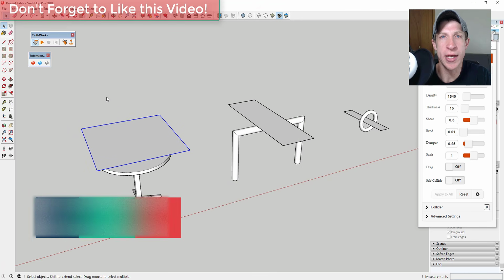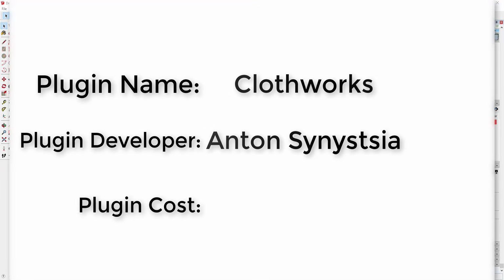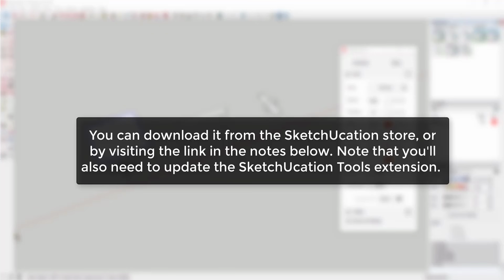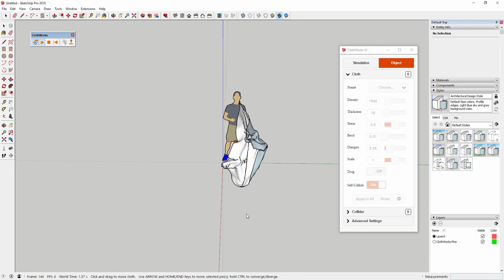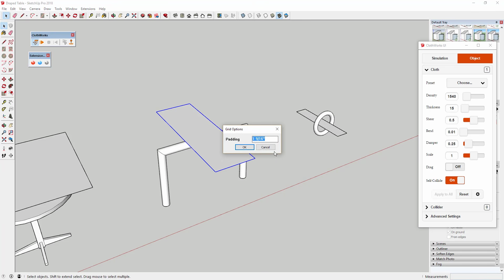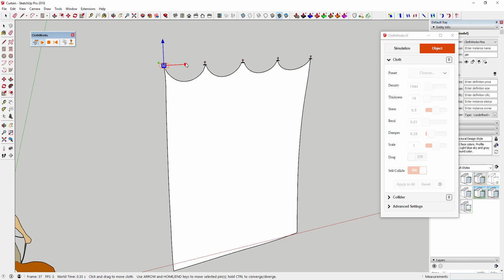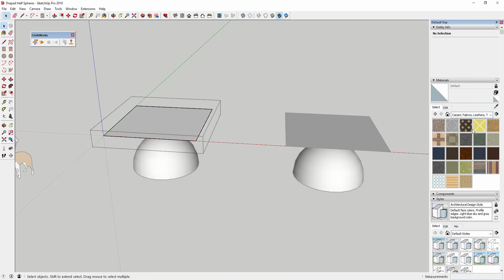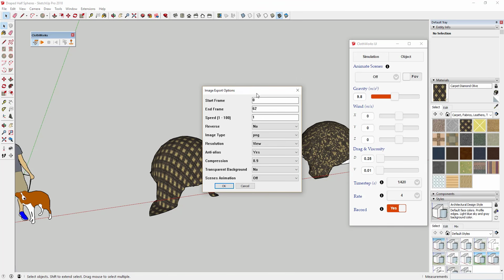REAL CLOTH SIMULATION IN SKETCHUP with Clothworks!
In today's video, we check out Clothworks - a brand new extension for SketchUp from the creator of MSPhysics that allows you to simulate cloth and fabric!

Plugin Name: Clothworks
Plugin Developer: Anton Synystsia
Plugin Cost: Some base functions can be accessed for free. Full functionality - $29 – Note that if you’re a paid SketchUcation user, you get a discount off this cost
Where can you get it? You can get it from the SketchUcation store, or by visiting the link in the notes below
One thing to note – to purchase a license, you’re going to also need to have the most up to date version of the SketchUcation store on your computer as well, otherwise you won’t be able to purchase. This was a bit confusing to me until I updated, at which point it got a lot simpler.
Tool Functions:
This extension is designed for simulating cloth within SketchUp. You can use it to hang and drape different fabrics within your SketchUp models.
You can adjust different settings, like gravity, wind, drag, and well as the timestep and rate that the extension calculates and updates your materials.
This extension operates much like the extension MSPhysics, which was developed by the same author. You can interact with the geometry while the extension plays by clicking and dragging.
The way it works is actually fairly simple. You create different groups, then you right click and tell clothworks if they’re cloth, pins, or colliders. A collider is an object that interacts with your fabric without moving. For your cloth to work properly, you’re going to have to subdivide your cloth objects, which you can do by right clicking and going down to your cloth object, then applying a grid.
If you turn on hidden geometry, you can tell that what this is doing is subdividing your face so that it can be draped over your geometry.
Note that there are also options for turning on self-collision in the object section of the menu, allowing even greater realism by keeping the cloth from overlapping itself.
You can also set fixed points, or pins, in order to hang cloth. Note that these are also editable, meaning you can move them around within your cloth simulation. Single and multiple points can be selected and moved.
Wind can also be simulated, though in order for it to be done properly, you need to set your settings a certain way.
One other great feature of this extension is its ability to UV map your materials. Note that this only works if you apply the materials BEFORE you run the simulation.
Once you’ve run your simulation, you can use one of the smooth options within the material settings to really make your model look nice.
Overall, I’m very impressed with this extension. It brings something to SketchUp that you really didn’t have before – that ability to simulate actual cloth. Once you get started with it, it’s actually fairly easy to use.